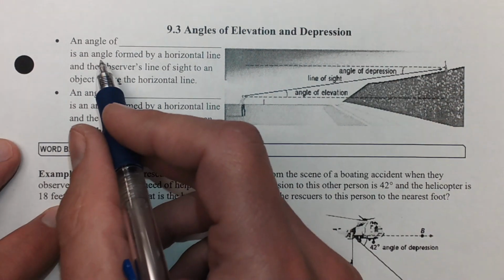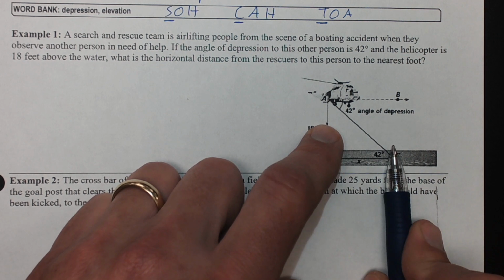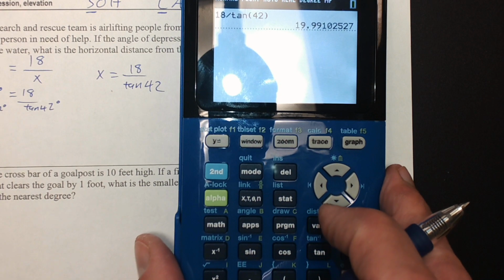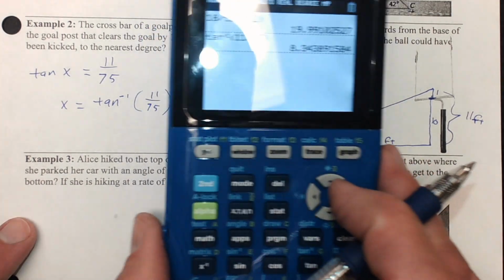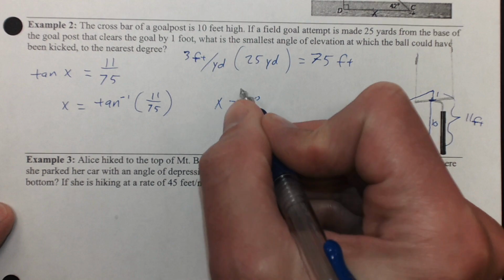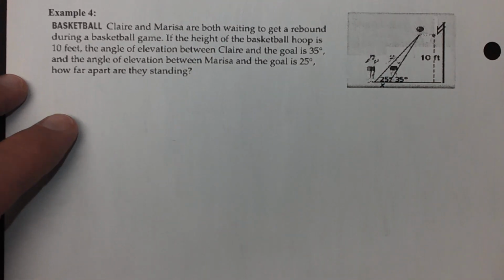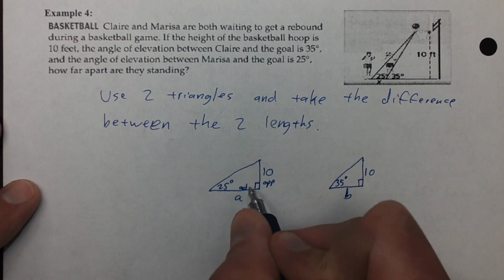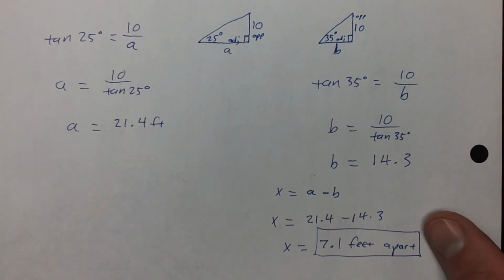Lesson 9-3 Notes: Applications of Trigonometry